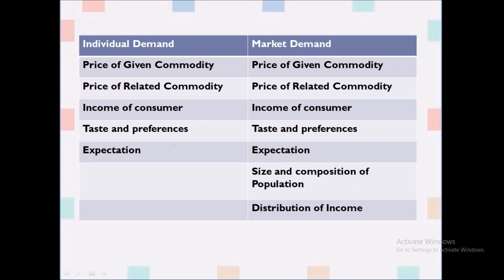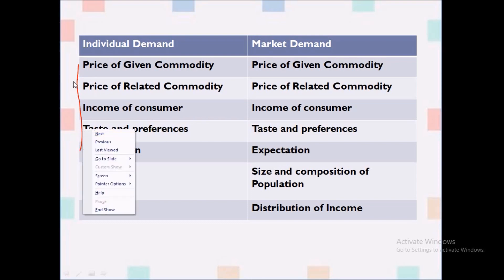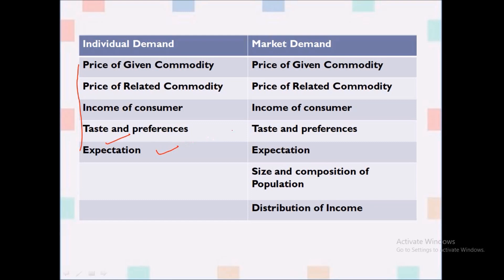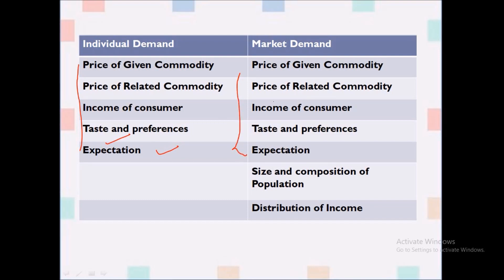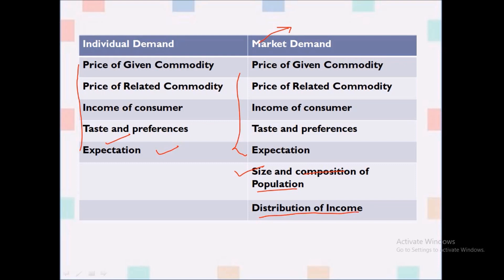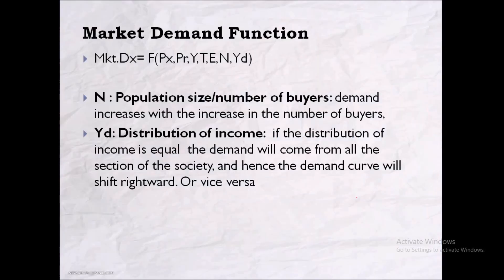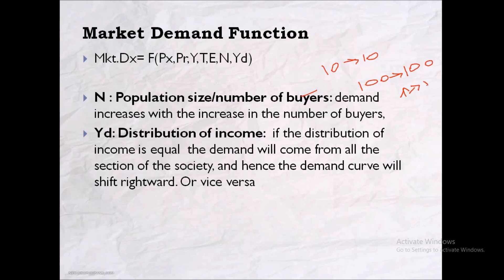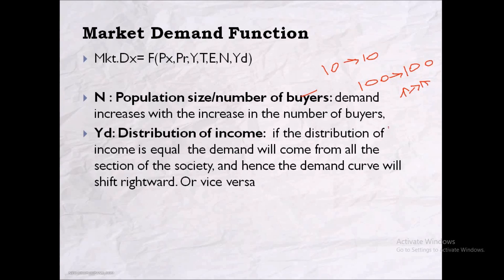#14- THEORY OF DEMAND - PART 5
THE VIDEO RELATES TO THEORY OF DEMAND - PART-5